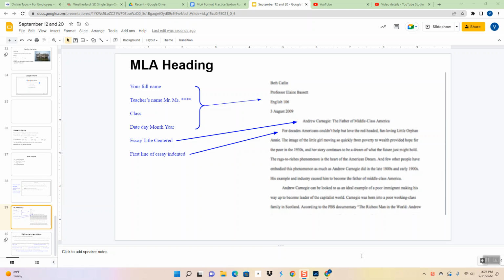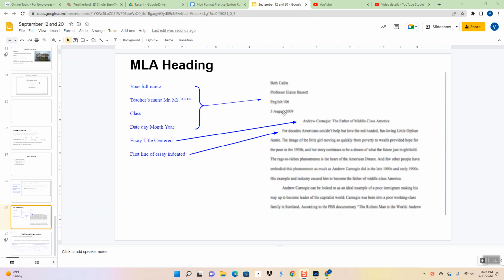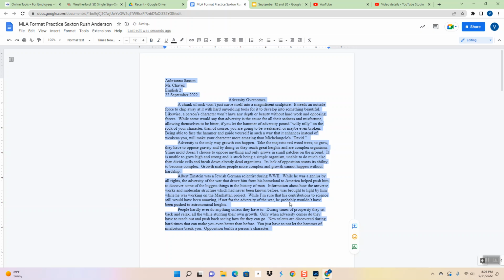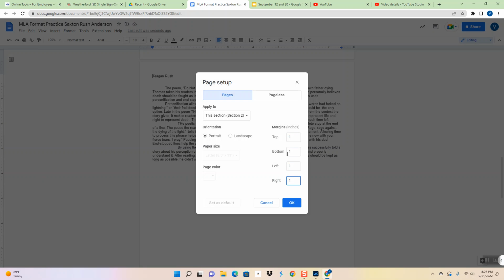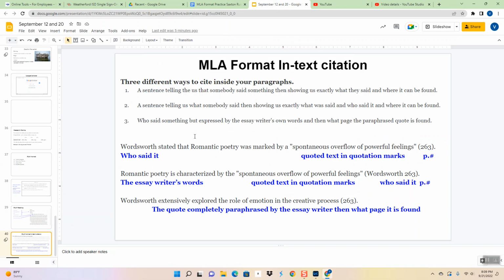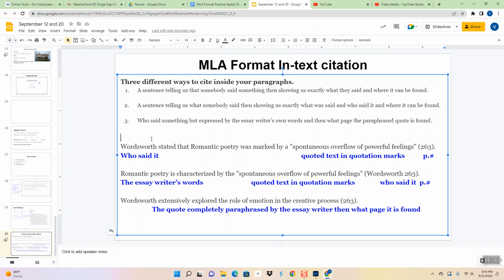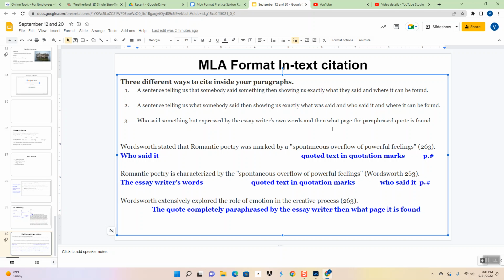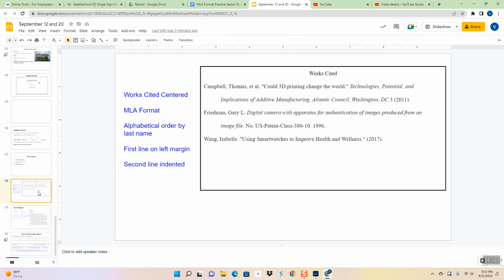MLA Heading and In-text quotations